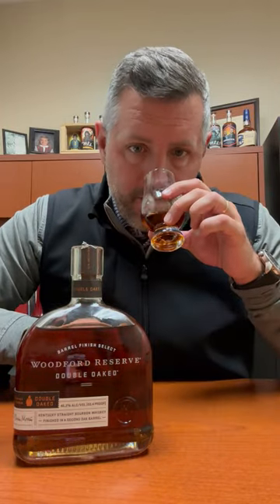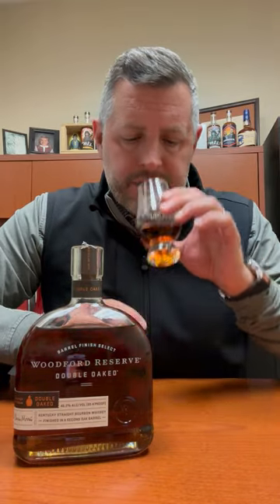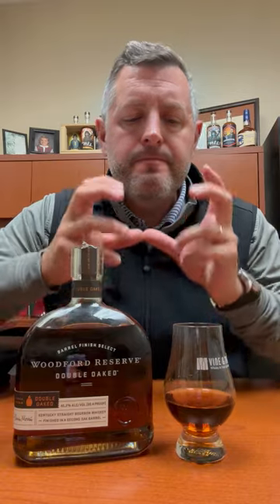Woodford Reserve Double Oaked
When Brown Forman (maker of Woodford Reserve, Jack Daniels, and Old Forester) get into the secondary ageing game you know it's going to be good, for the simple fact that Brown Forman is the ONLY major bourbon producer who controls all of their barrels and wood programs from start to finish. Vertically integrated at the barrel level, Brown Forman sources the wood, ages it in their lumbar yards and warehouses, treats, chars, and shapes the barrels by hand so every whiskey maker at Brown Forman is intimately familiar with the flexibility and creativity they can access with their barrels. Enter Woodford Reserve Double Oaked, an item we have 20% off of through 1/8/24 for only $43.99, a STEAL of a price for this elegantly double oaked finished whiskey coming in at a smooth drinking 90.4 proof. This is dessert whiskey, as the normal brown sugar sweetness of Woodford is kicked up a notch by the extra oak.